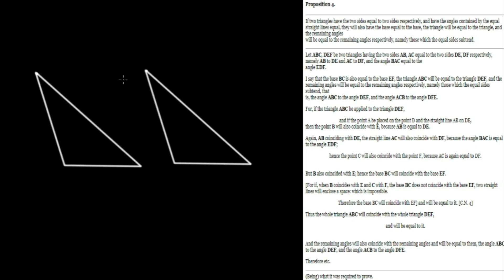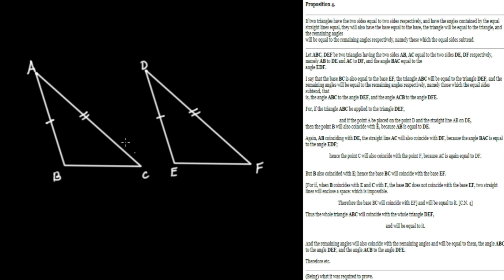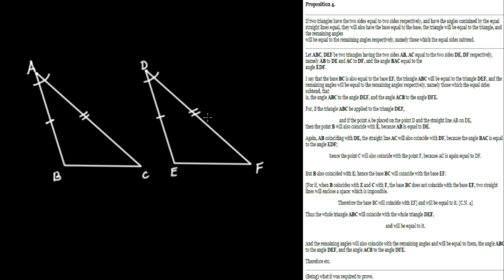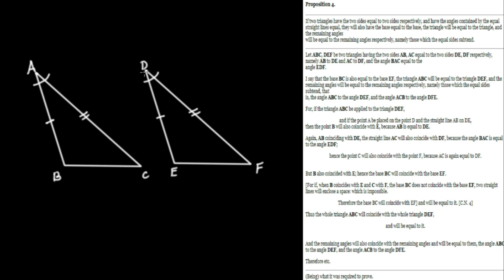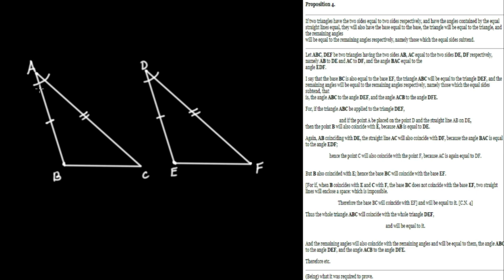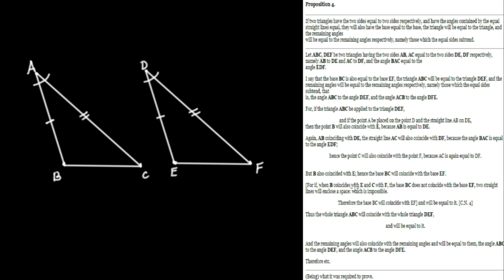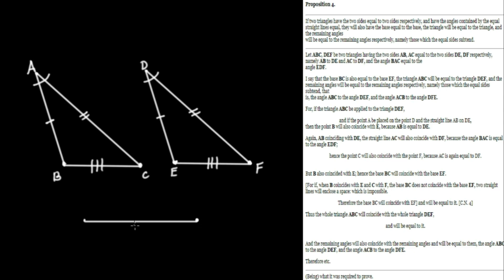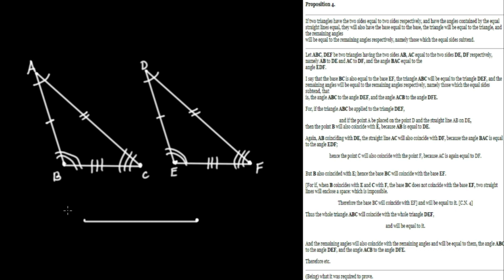Euclid's "Elements" - Book 1, Proposition 4